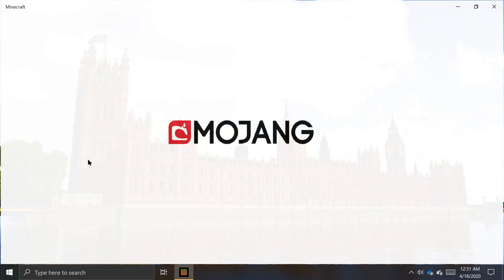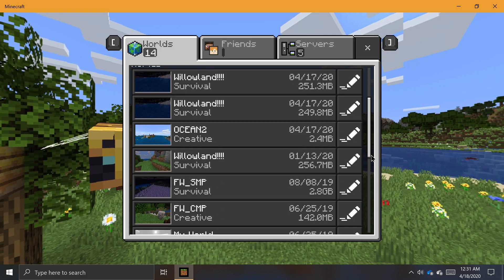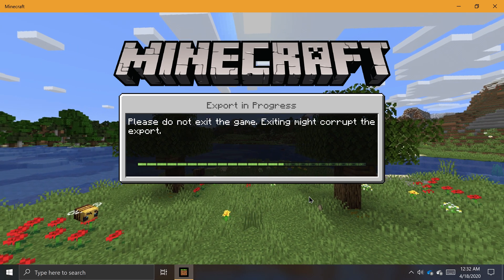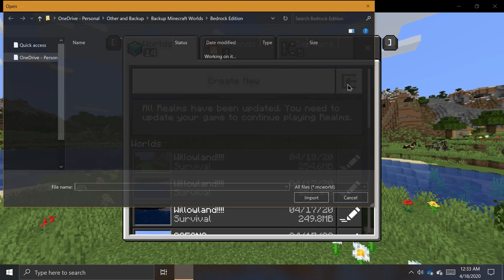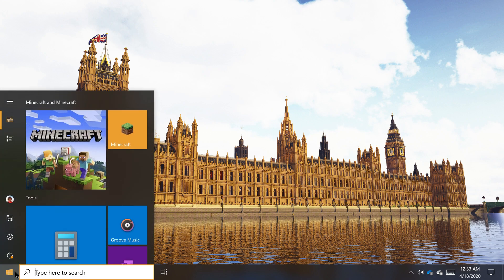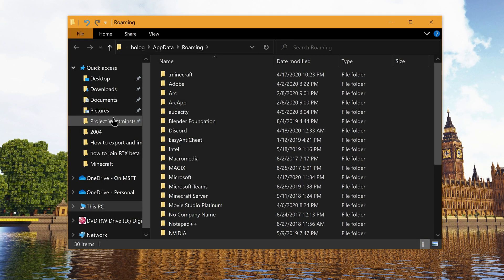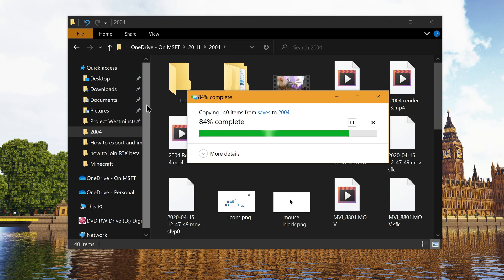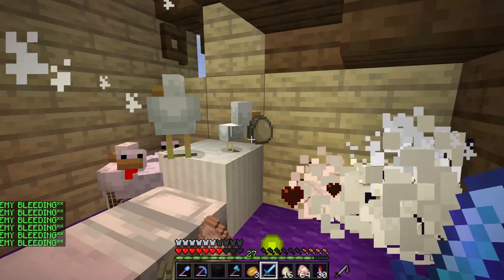How to Back-up and import worlds in Minecraft on Windows 10